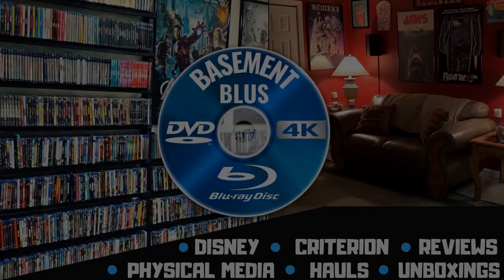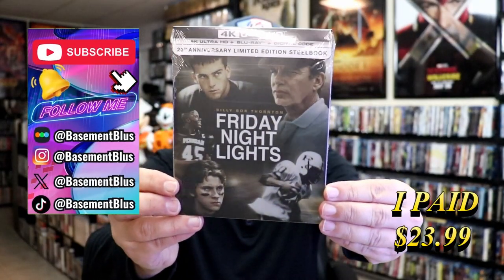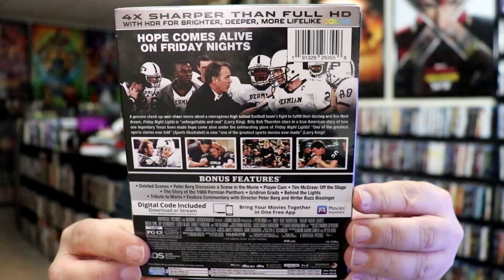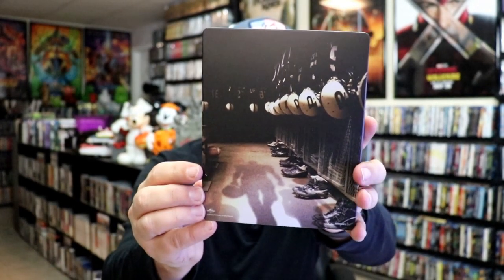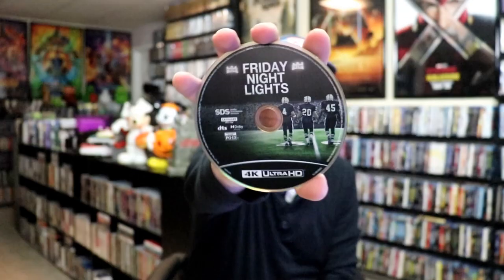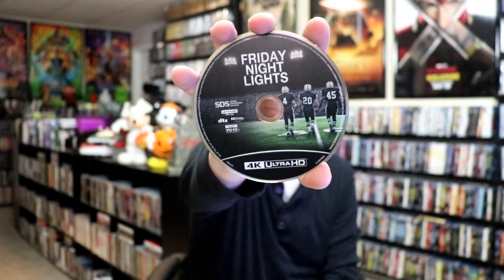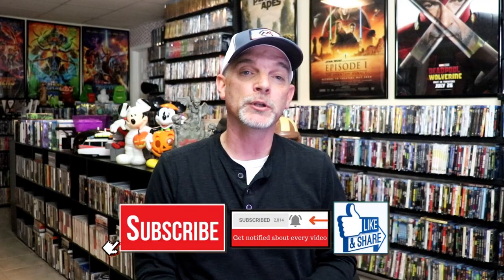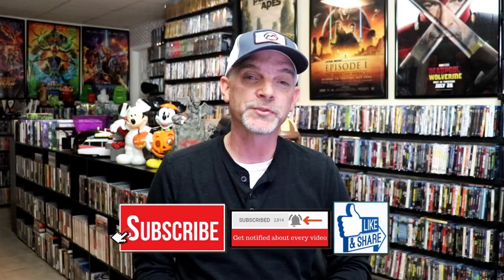Friday Night Lights 20th Anniversary Limited Edition 4K Ultra HD + Blu-ray Steelbook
Check out the Friday Night Lights 20th Anniversary Limited Edition 4K Ultra HD + Blu-ray Steelbook!

► Purchase the 4K Ultra HD Steelbook
► Purchase the 4K Ultra HD Blu-ray